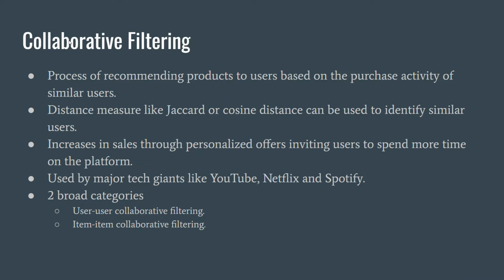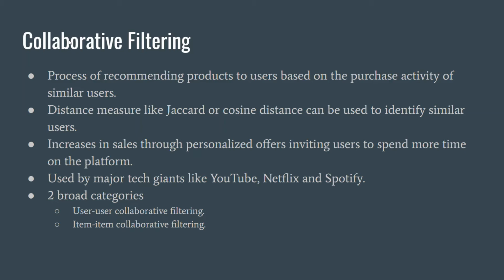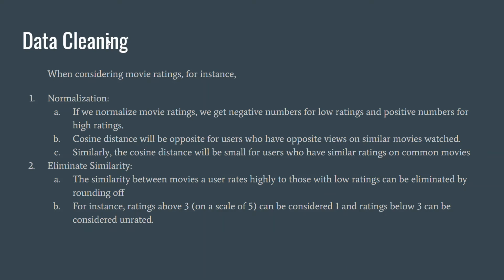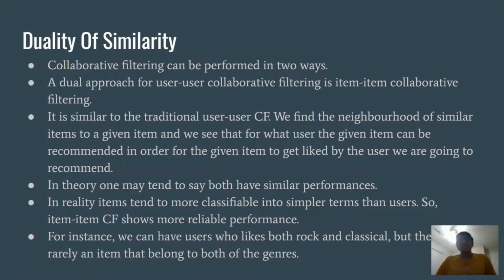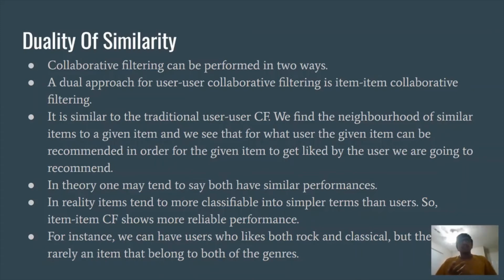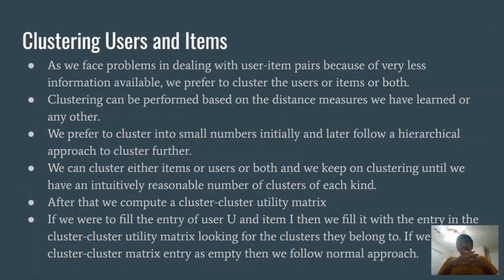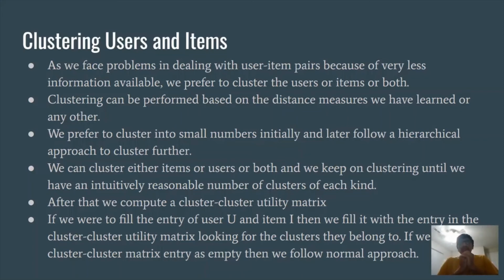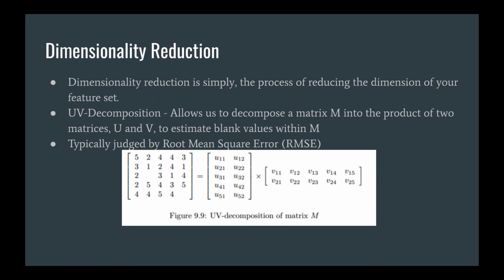L12_02_01_ItemProfiles_DocumentCollections